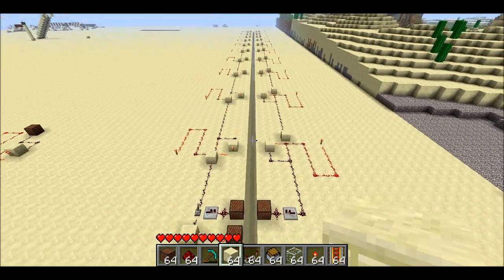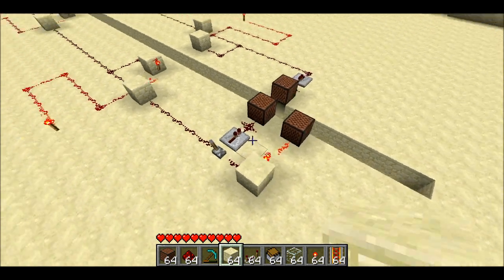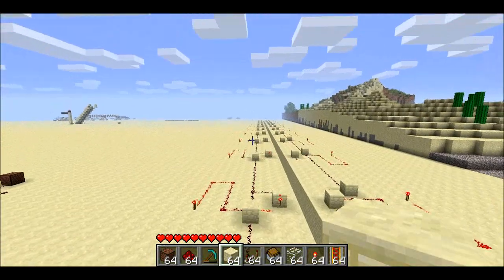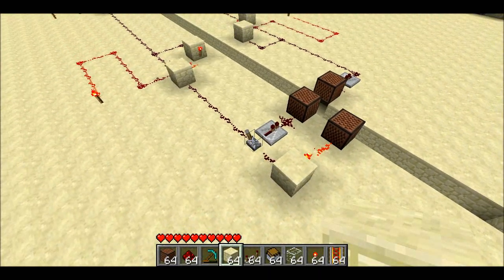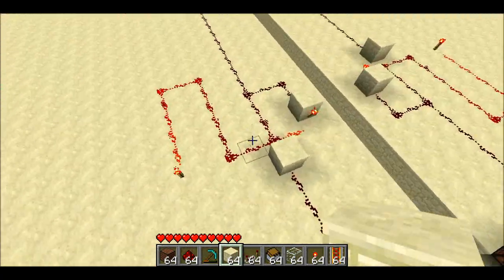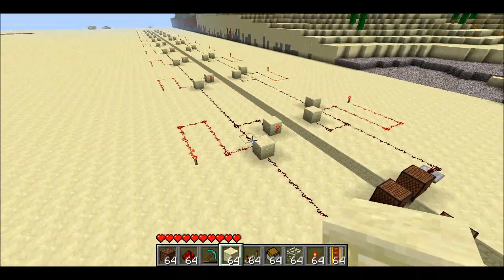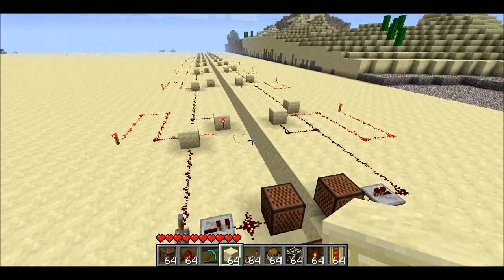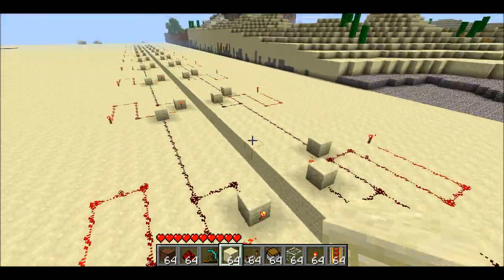InstantWire without any Pistons (NO LONGER WORKS)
Using a redstone torch-based Block Update Detector, I've created InstantWire that doesn't use any pistons.